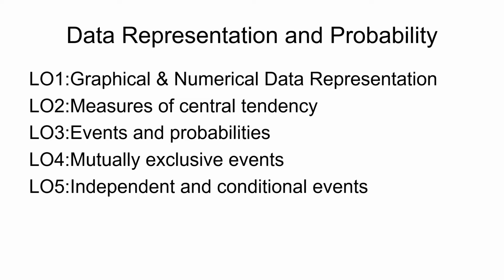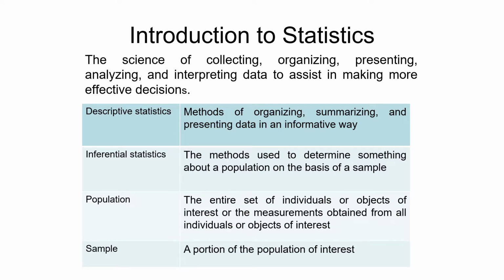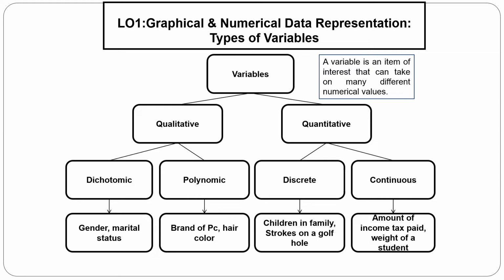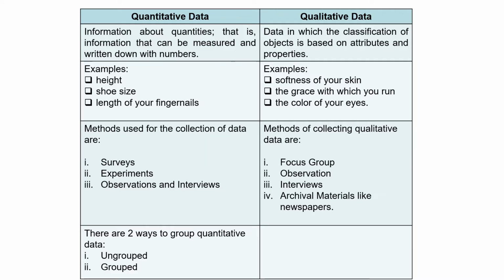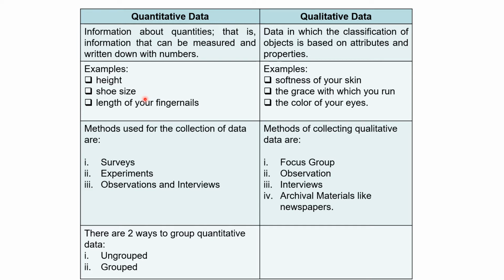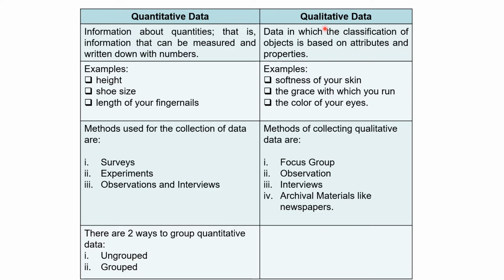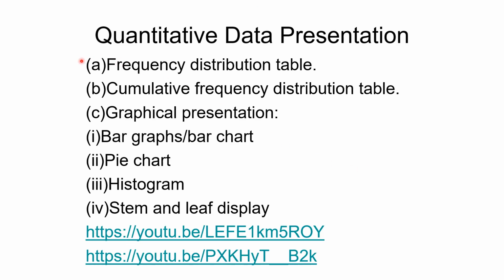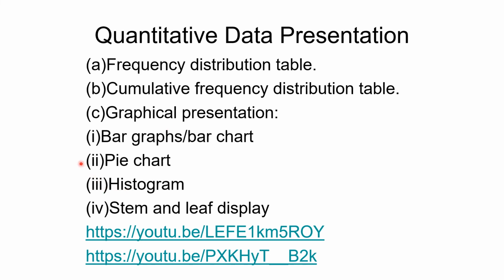LO1 Data Representation & Probability